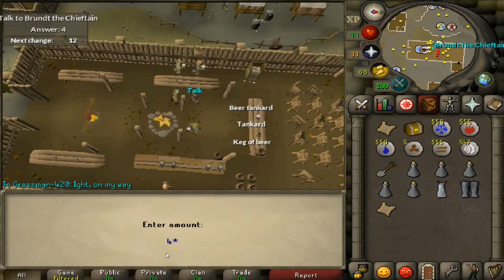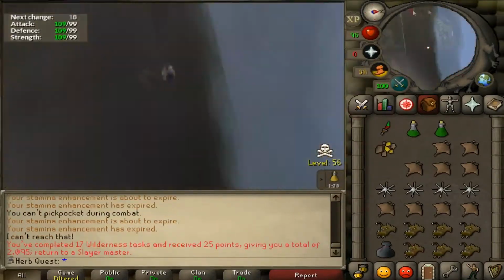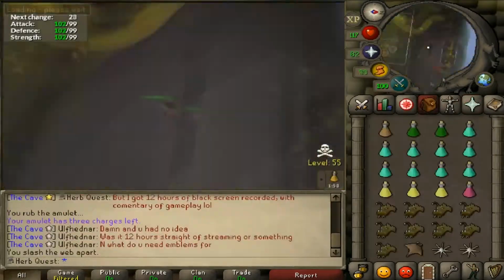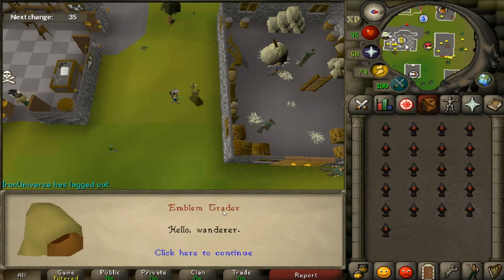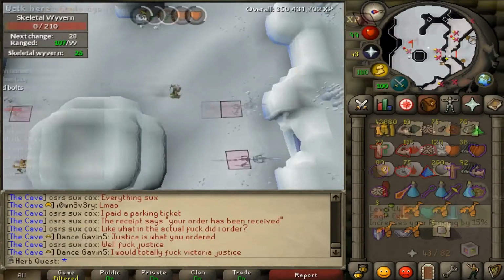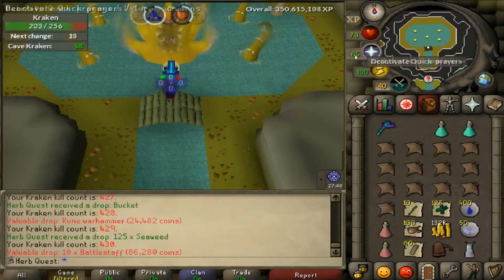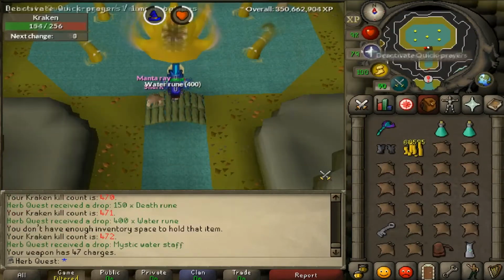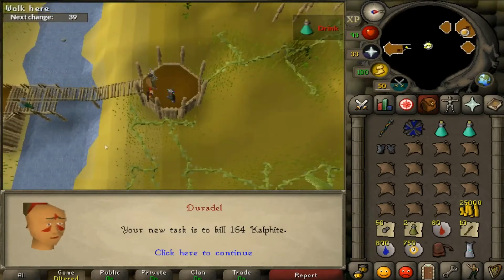HIP 8: The Rune Pouch is Mine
Herb's Iron Progress episode 8: Now that I have the rune pouch, I can move toward obtaining the cosmic runes and pure essence I need to enchant the orbs I need to craft and alch my battlestaves from daily accumulation via the Varock Elite Dairies (which gives 120 per day). Perhaps Fossil Island will have some nice methods for that. I believe Fossil Island will be released this Thursday.

The game being played is Old School RuneScape by Jagex:

Here is a link to play this game (see option to download client):

Dank Fc (Clanchat) to find me in game